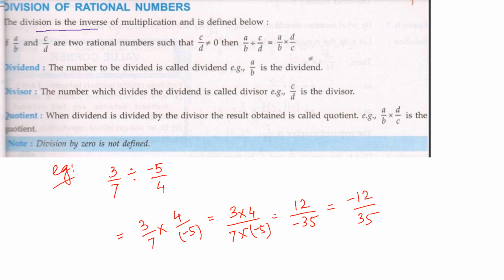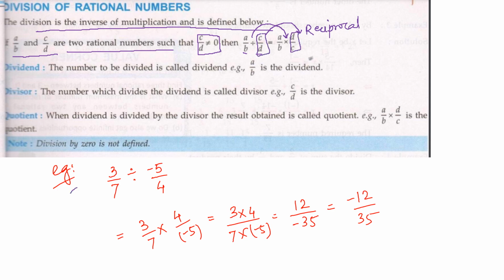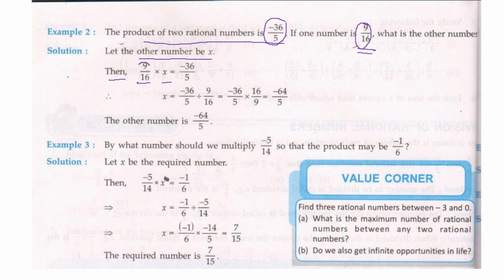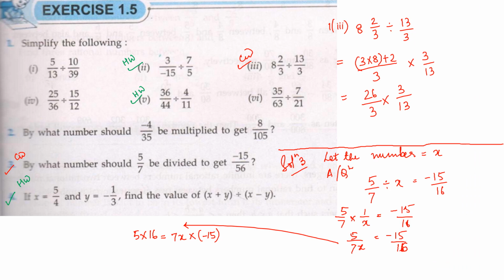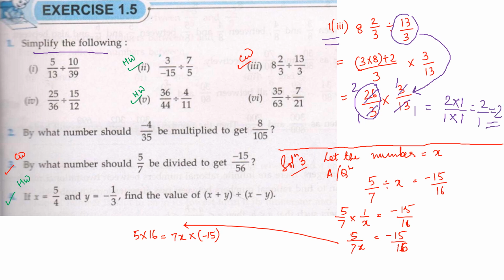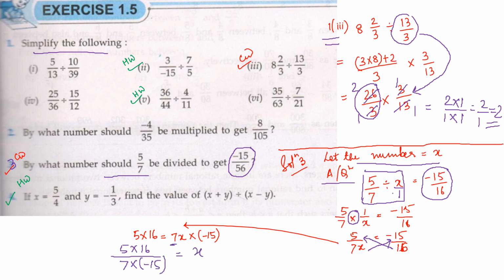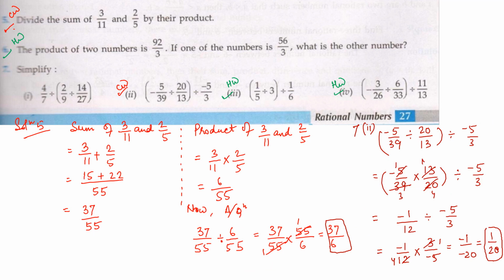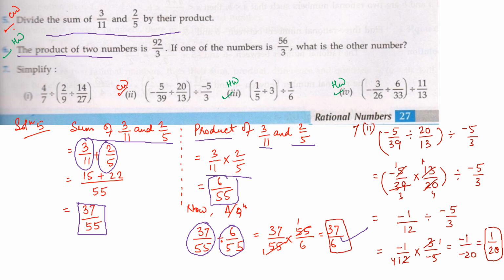CLASS VIII ( A & B) MATHEMATICS CHAPTER 1 RATIONAL NUMBERS PART - V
DIVISION OF RATIONAL NUMBERS. EXERCISE 1.5